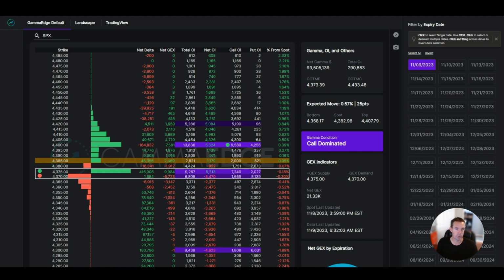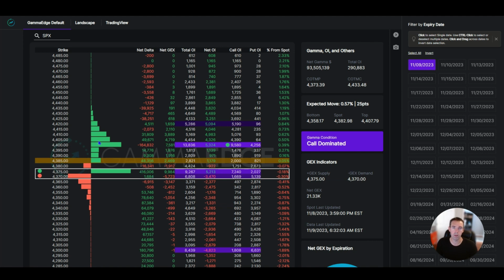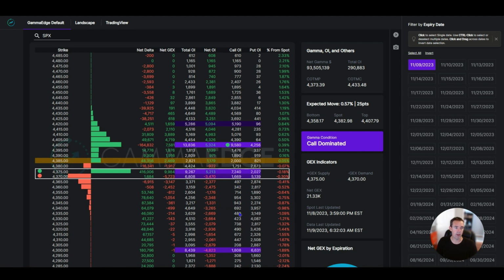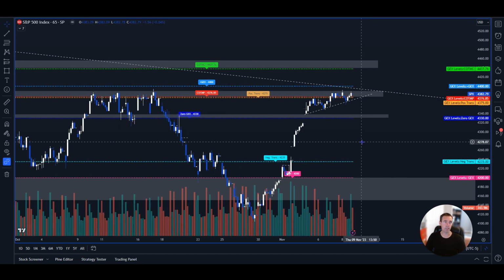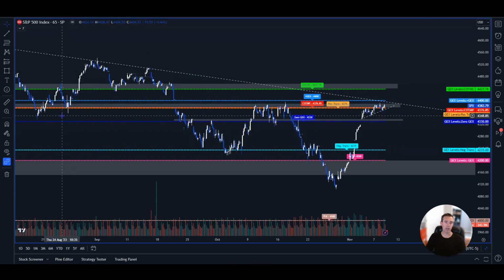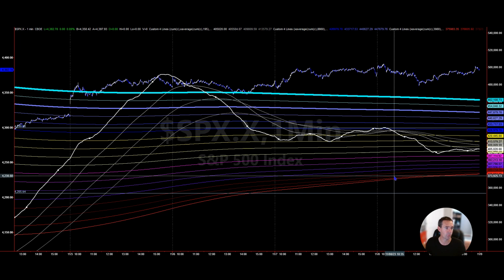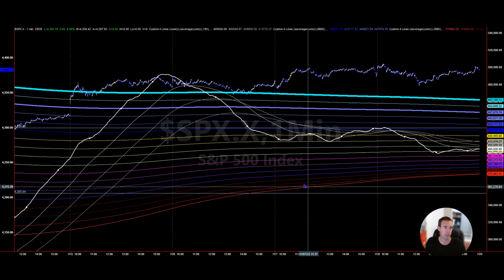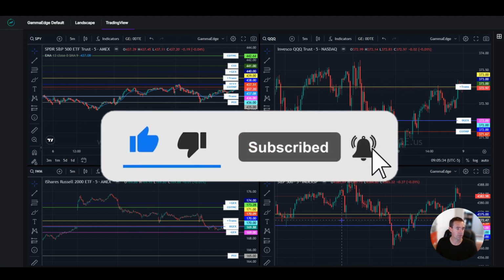SPX Confluence at Transition / 🛎️ Before The Bell with GammaEdge (11/9/23)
✉️ NEWSLETTER

📺 ABOUT

In today's market video:

00:00 Introduction
00:15 SPX 0DTE Strategy Briefing
01:12 Market Level Analysis
02:09 Charm Flows Commentary
02:54 Pre-Market Data
03:48 SPX Chart Analysis
04:46 Market Consolidation Discussion